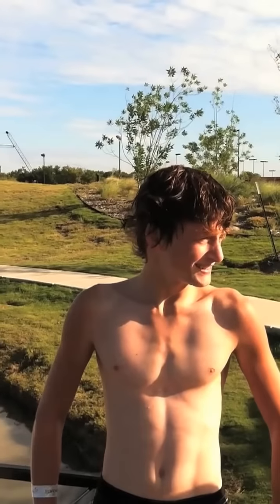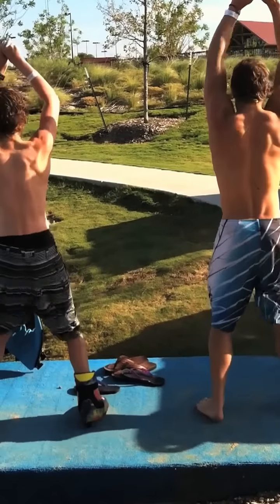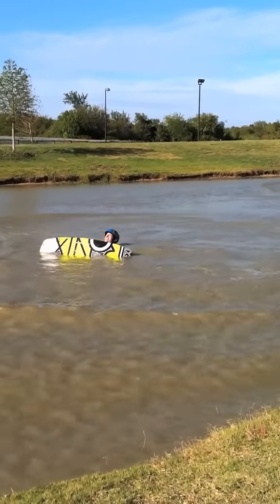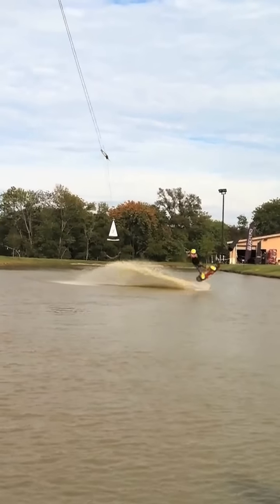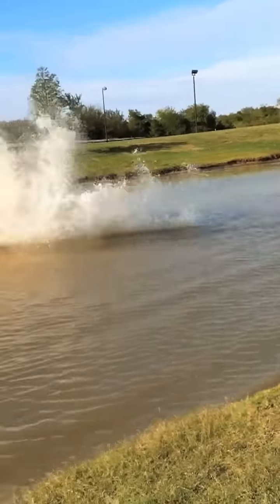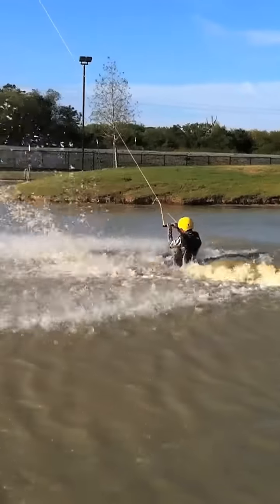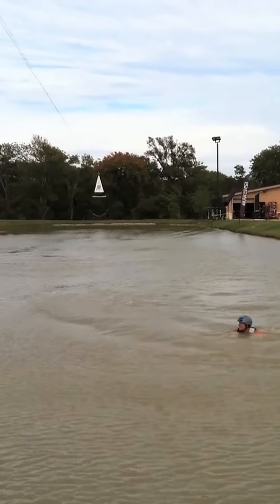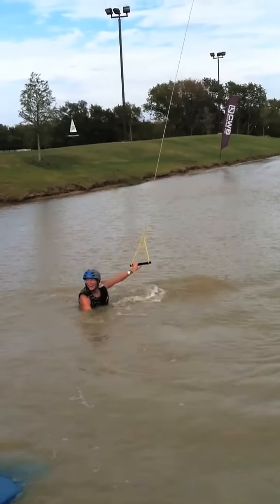Kirby Liesmann Learning S-Bends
This is the On Dock Perpetration for an S-Bend on a 2.0 system at Hydrous Wake Park with Michael O'Connell and Kirby Liesmann. I am very blessed to say that since I learned this on the cable I have yet to fall on one behind the boat. This is the by far the best feeling trick I have ever done! Its like all your stomach muscles rush into your neck half way through the rotation.